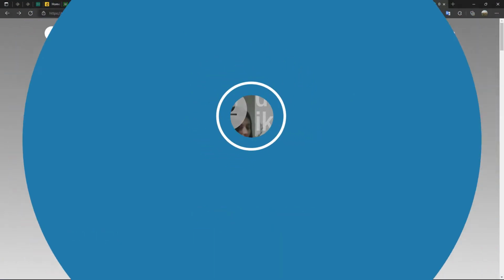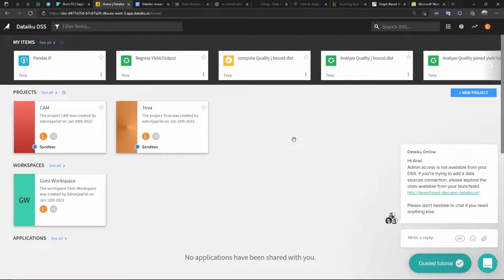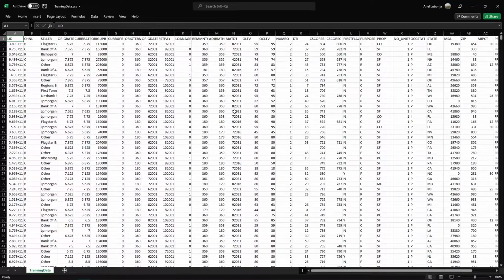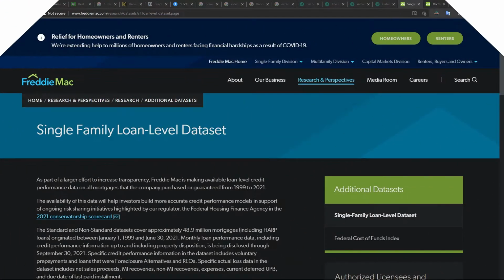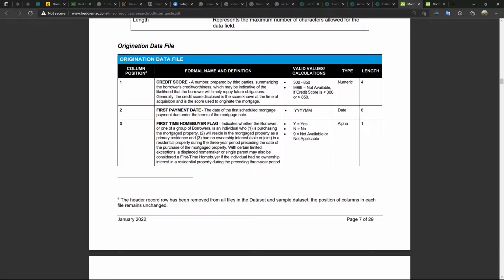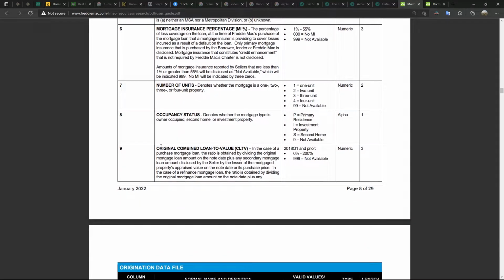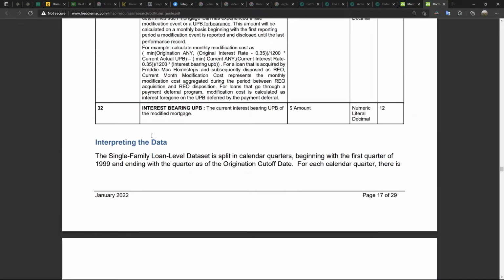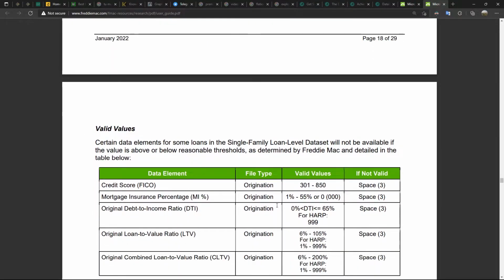Data Science without Code - DataIku Introduction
Timestamps:
0:00 Introduction
1:00 About Dataiku, the Company
1:57 Getting Started, Signing Up for the Trial
2:27 The Dataset I'll Use
2:54 Creating a New Project
5:10 Outro